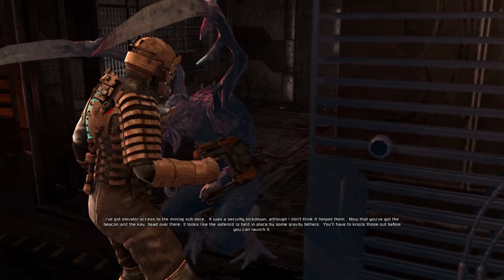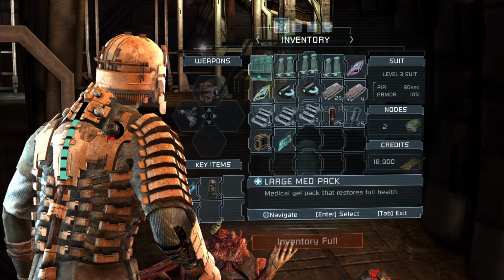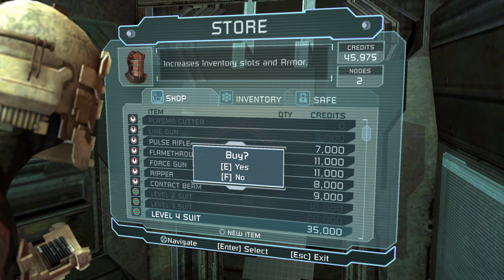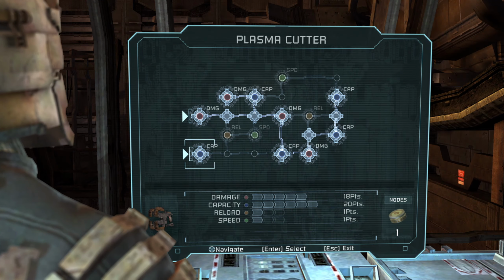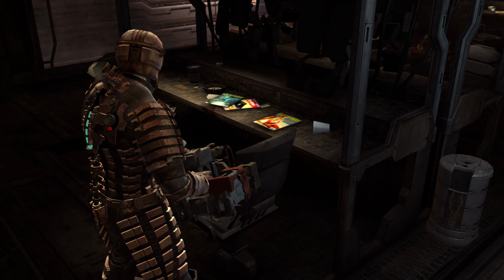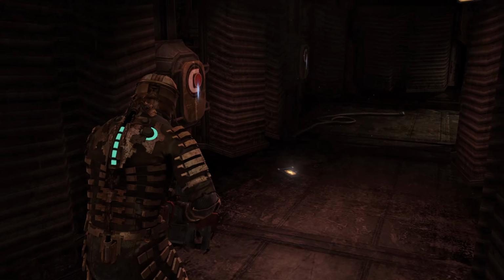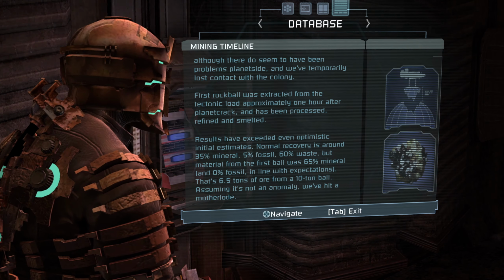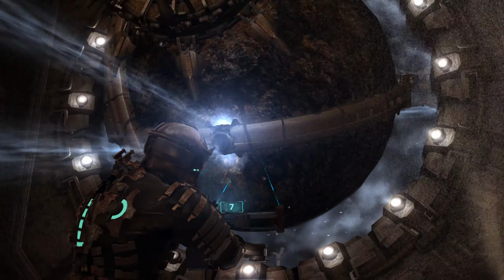Let's Play Dead Space - 12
It's a multi-stage process launching a beacon, and sometimes you just have to plonk it down on a big hunk o' rock

**Membership**

**Other Streaming**